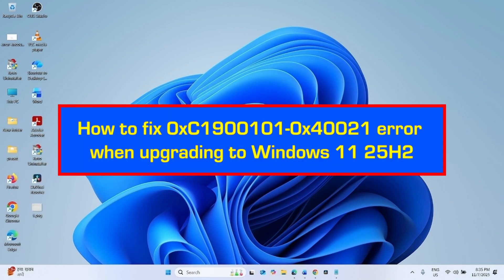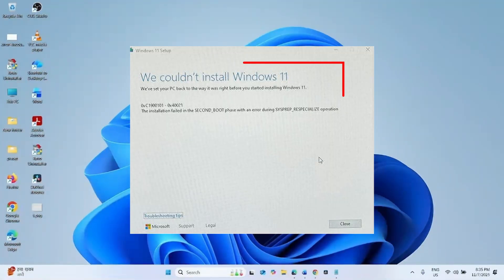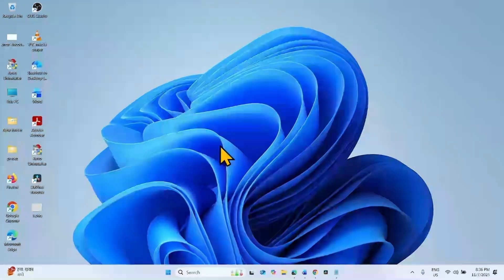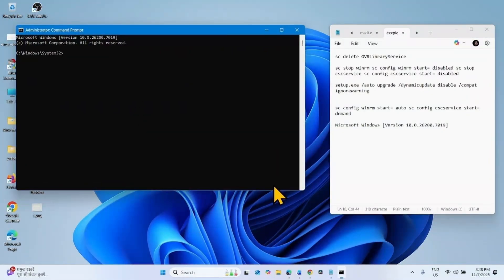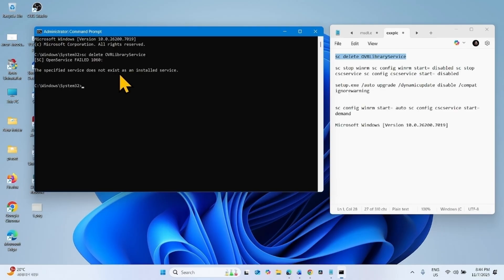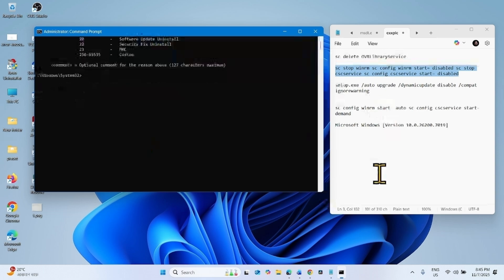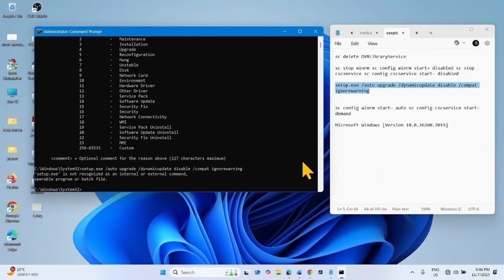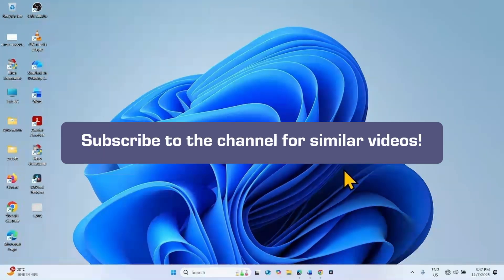How to fix 0xC1900101-0x40021 error when upgrading to Windows 11 25H2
Error message:

We couldn't install Windows 11
We've set your PC back to the way it was right before you started installing Windows 11.
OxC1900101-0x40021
The installation failed in the SECOND_BOOT phase with an error during SYSPREP_RESPECIALIZE operation

Commands:

sc delete OVRLibraryService

sc stop winrm sc config winrm start= disabled sc stop cscservice sc config cscservice start= disabled

setup.exe /auto upgrade /dynamicupdate disable /compat ignorewarning

sc config winrm start= auto sc config cscservice start= demand